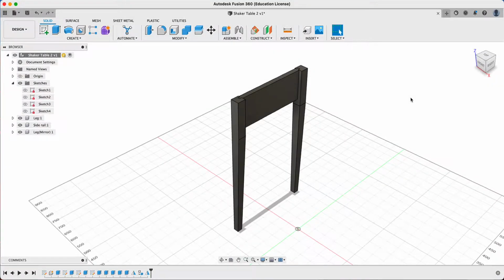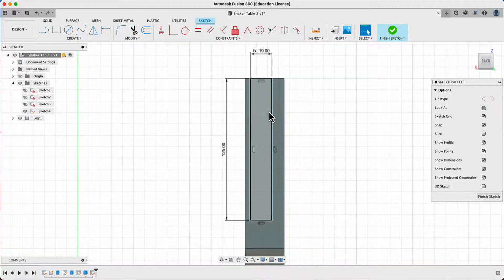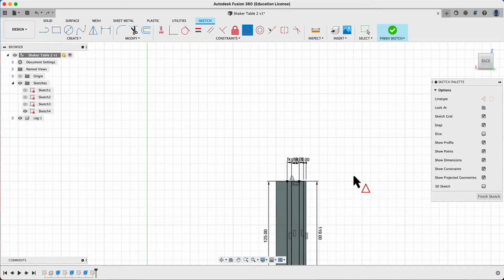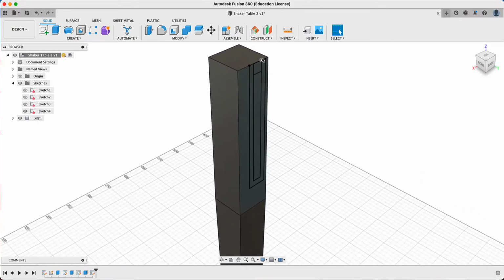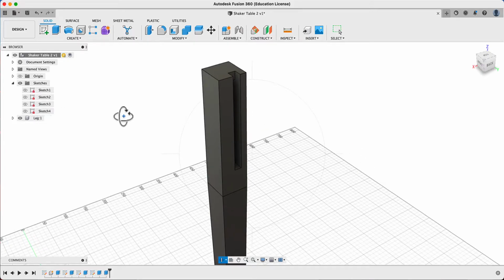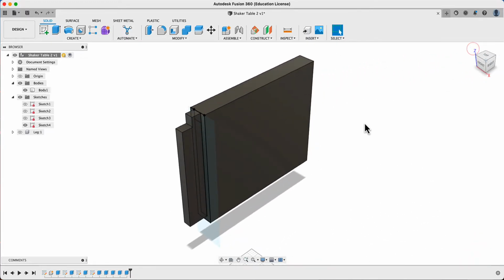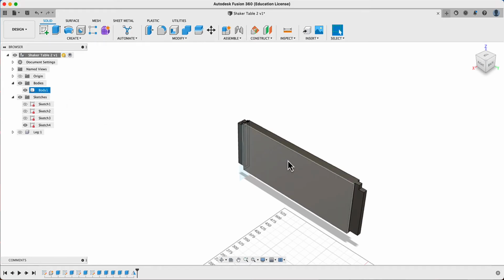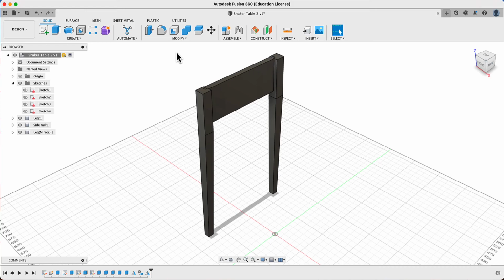Shaker Table 2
Creating the haunched mortise and tenon joint and completing the side frame sub assembly using bodies and mirroring